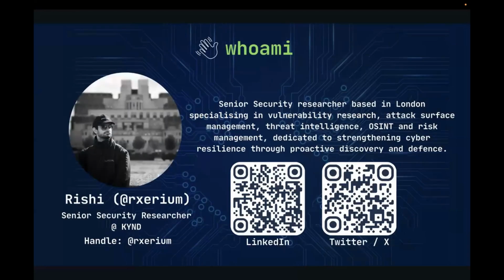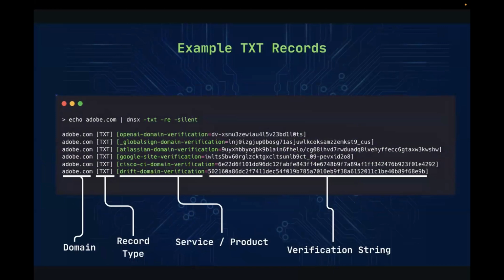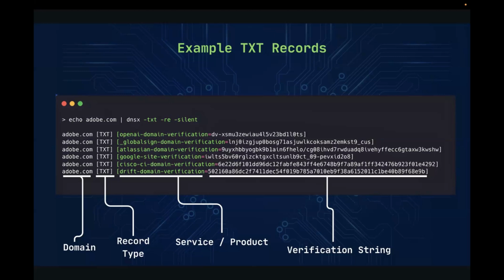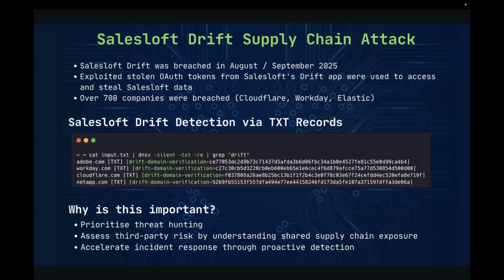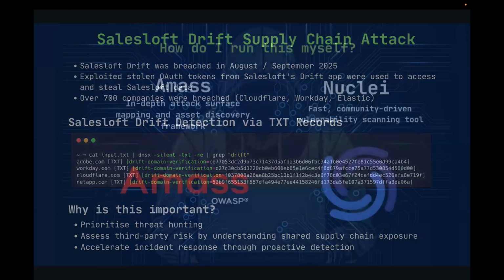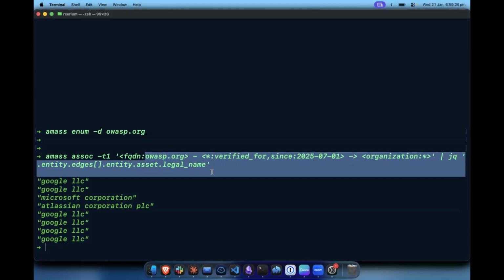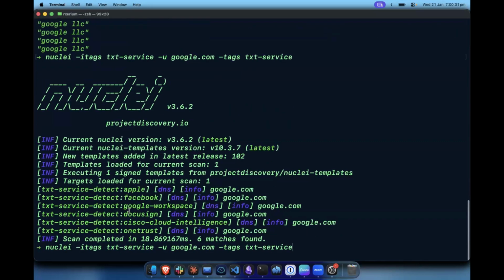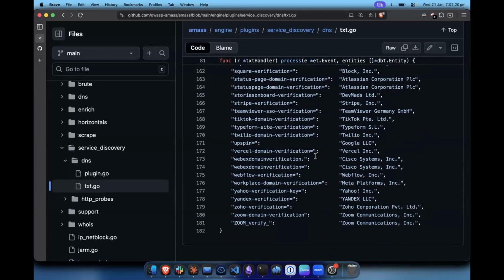DNS Based OSINT Techniques for Product and Service Discovery - Rishi C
This talk will explain how to map products and services by passively detecting DNS TXT records. By examining these records, we can identify technologies used in an organisation's infrastructure without directly probing the target

SPEAKER BIO:

Rishi C (@rxerium)

Rishi is a London-based cyber security researcher specialising in zero days, vulnerability research, threat intelligence, OSINT and risk management, dedicated to strengthening cyber resilience through proactive discovery and defence.